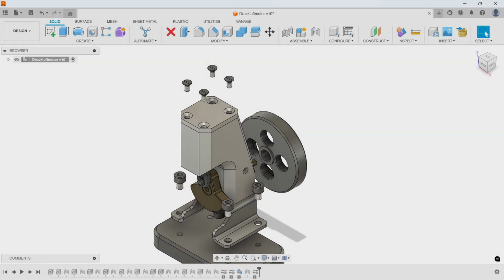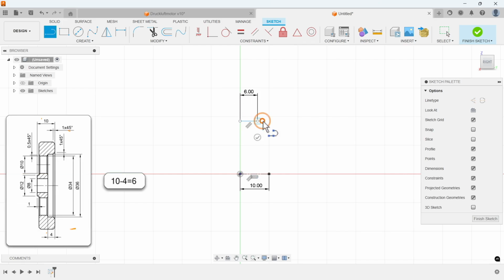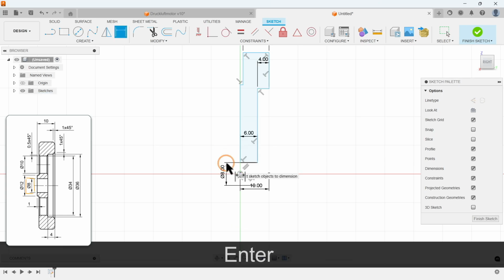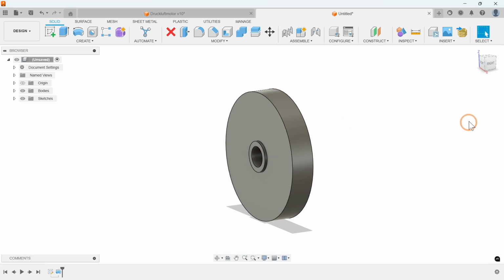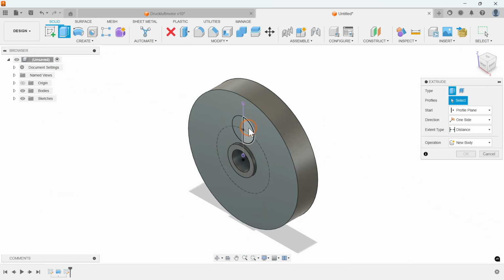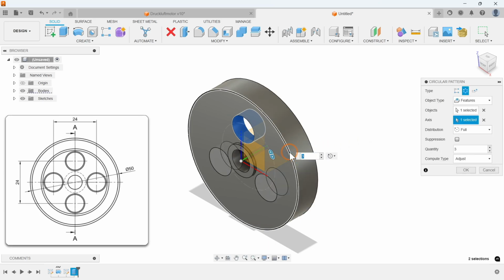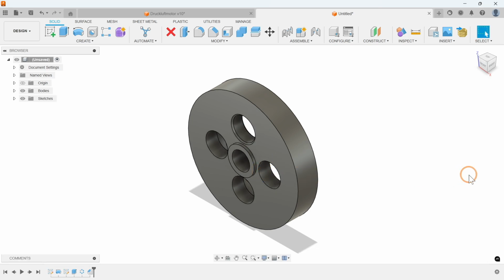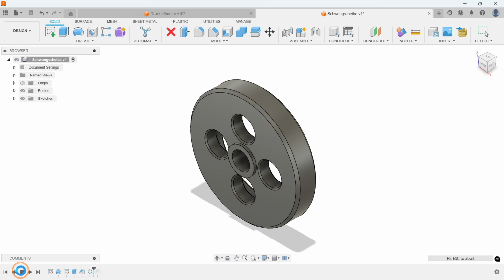🇬🇧 Fusion Tutorial #6: Modeling & Drilling a Flywheel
In this Fusion tutorial, you will learn how to model a flywheel, cut through-holes using extrusion,
and apply circular patterns. We guide you step by step through creating sketches, adding
dimensions, and using efficient design methods. Perfect for anyone looking to improve their CAD
skills! 🇬🇧 💡
Here is the technical drawing of the compressed air motor: